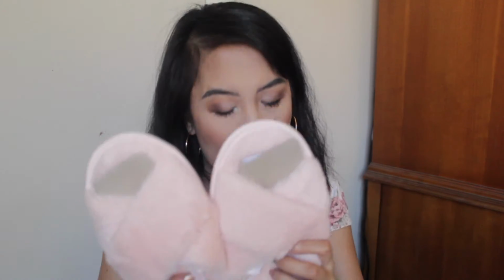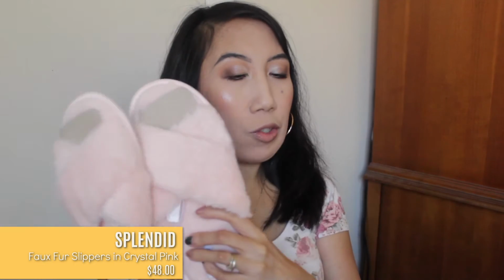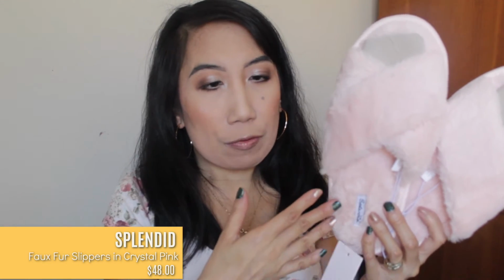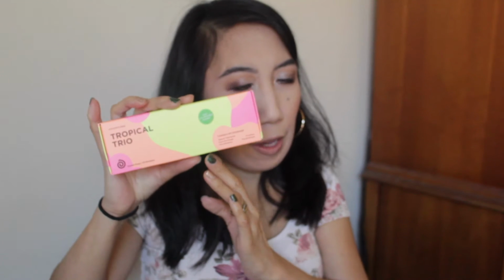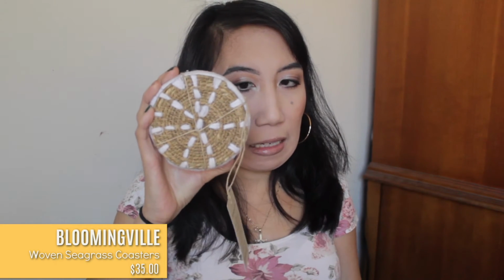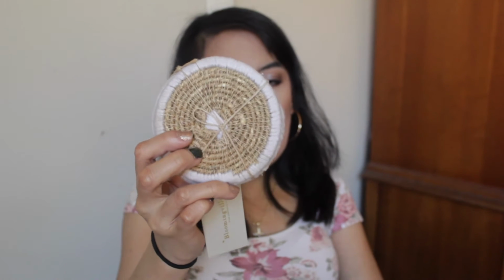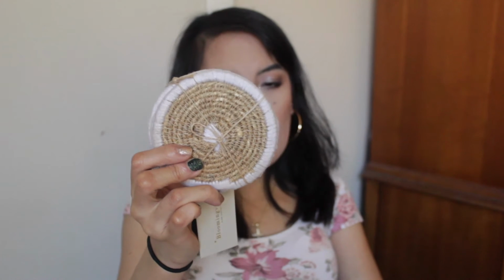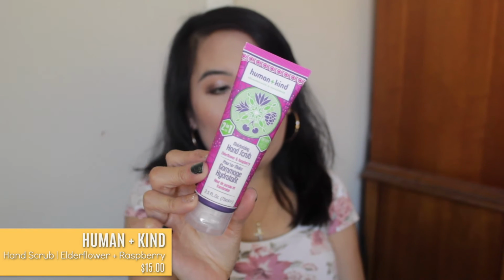SPRING 2021 FABFITFUN UNBOXING!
Happy Spring, everyone!

I am so excited to be sharing with y’all what I received in my 2021 Spring FabFitFun!!

What did you guys receive in your FabFitFun for this Spring? Share with us in the comments below 🥰🥰

PRODUCTS MENTIONED:
• Alice + Olivia Daisy Print Duffel a bag ($150)
• Splendid Faux Fur Slippers in Crystal Pink ($48)
• Sorbus Makeup Organizer ($30)
• Cocofloss Tropical Trio ($28)
• Human + Kind Hand Scrub Elderflower + Raspberry ($15)
• SFGlow Sun’s Out Pout’s Out Lip Masks ($16)
• SAIE Reusable Beauty Rounds (3-Pack | $15)

TOTAL VALUE OF MY SPRING 2021 FABFITFUN BOX: $334.00

PREVIOUS FABFITFUN UNBOXING VIDEO:
PREVIOUS VIDEO:
* Want to know more about Color Street or would love a FREE sample?

Wearing Gaelic Greenery ($12) & Chelsea Ya Later ($12) on my nails!

BE A PART OF MY FACEBOOK VIP COLOR STREET GROUP PAGE & STAY UP TO DATE!